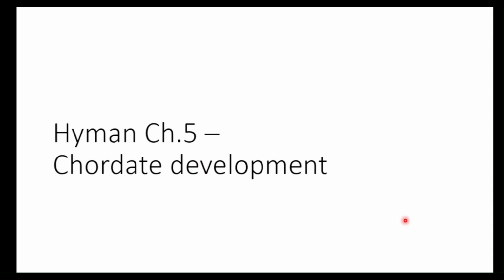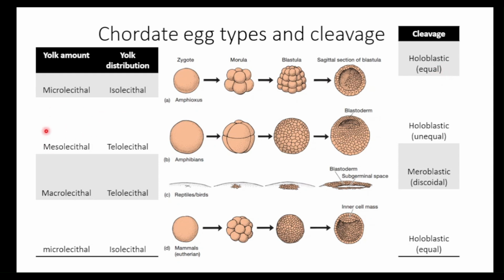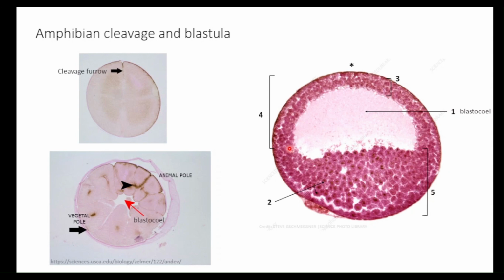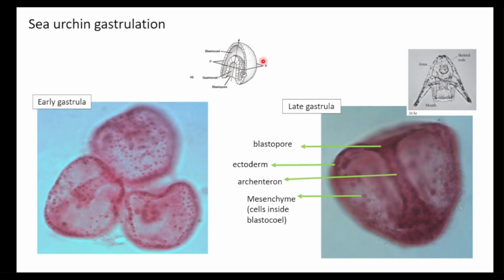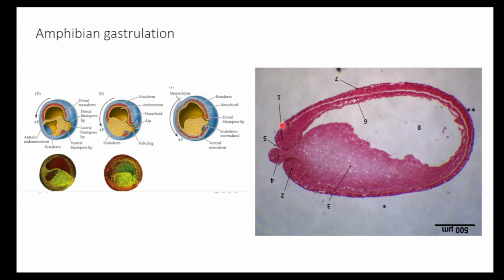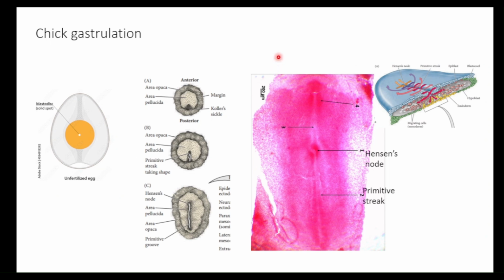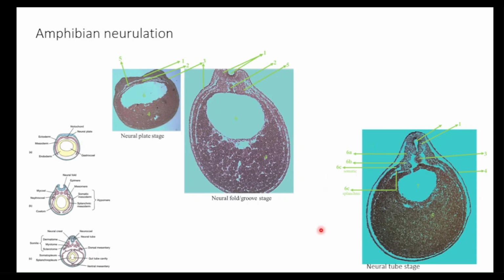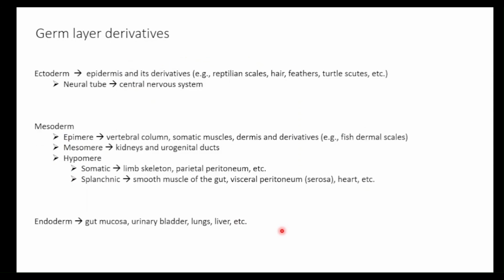Chordate development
BIO102.1 2nd Semester 2024 UPD

General Ref.
Hyman 1942. Comparative Vertebrate Anatomy
Gilbert, S. F. & Barresi, M. Developmental Biology. (Sinauer Associates, Inc., Sunderland, MA, 2016).